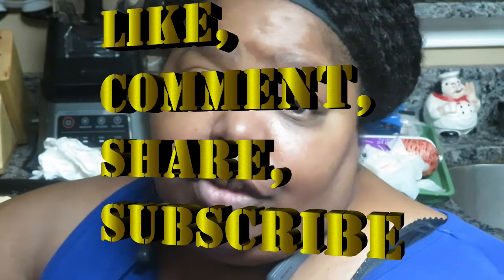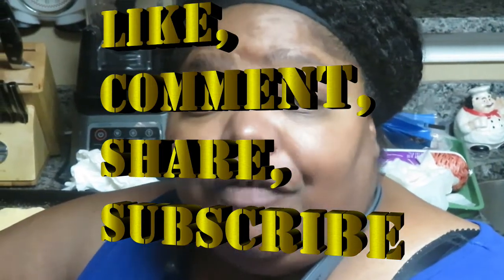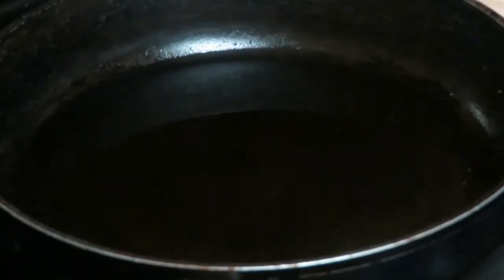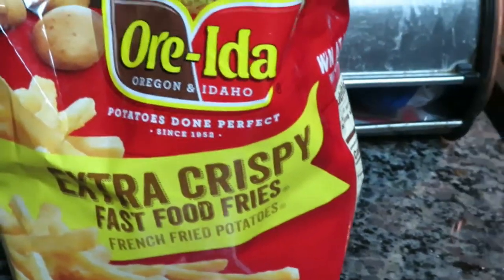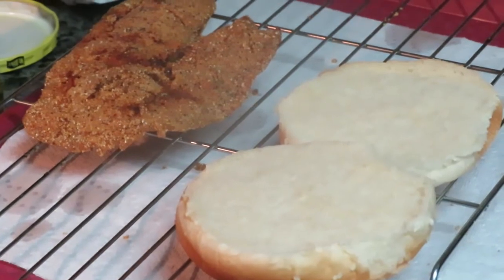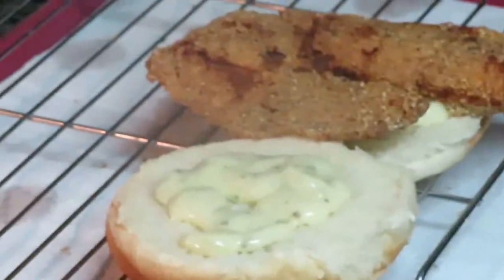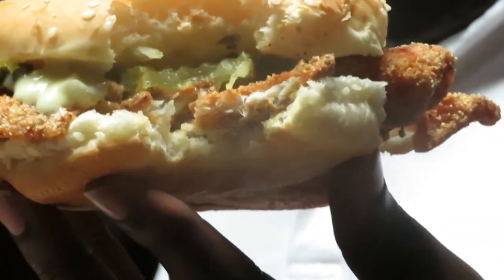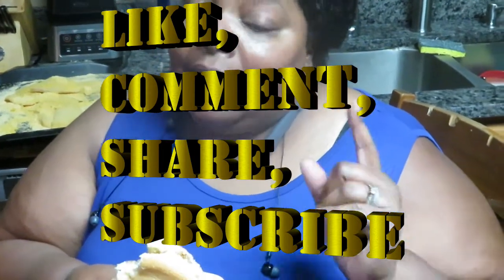Fish Burger Friday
What's up y'all!  It's ya girl Glenda with Whatcha Cookin Glenda and in this video we are showing you how to make Fish Burgers!
This is something that is super simple but you never know who has trouble with something so simple.

Please give this a try in your kitchen and tag me when you do.  Love y'all!

Please be sure to share share share, we are now on the road to 2K!